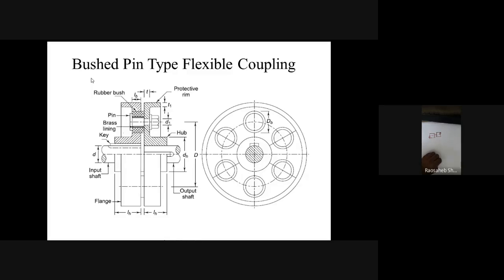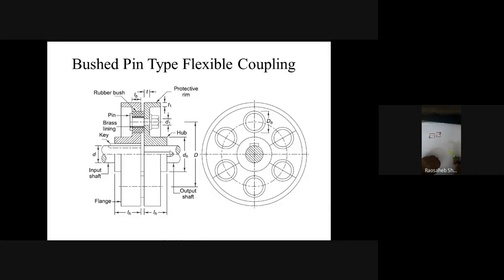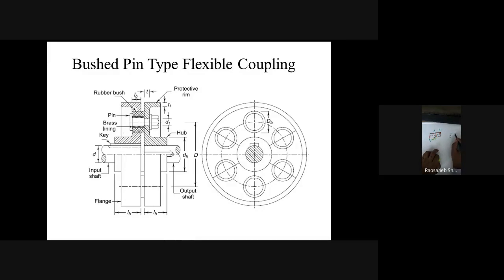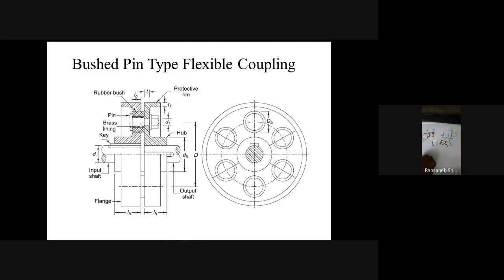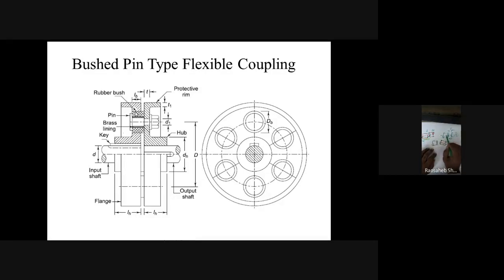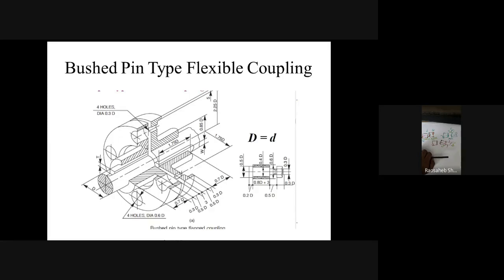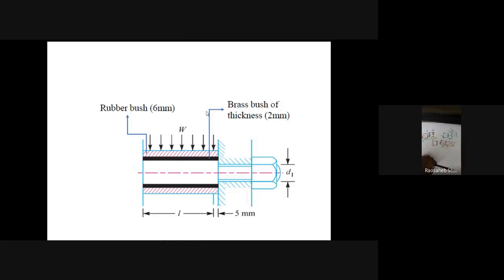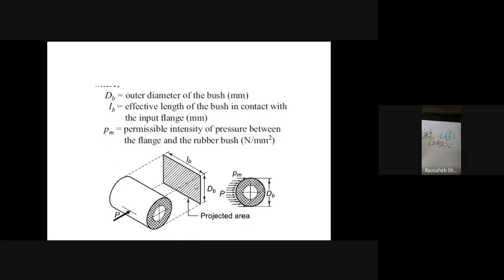Bushed Pin Type Flexible Coupling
Bush pin type flexible couplings are mechanical components used to connect two shafts, allowing for torque transmission while accommodating misalignments and reducing shock loads. They consist of two flanged hubs connected by resilient barrel-shaped bushes and pins, providing flexibility and damping properties.